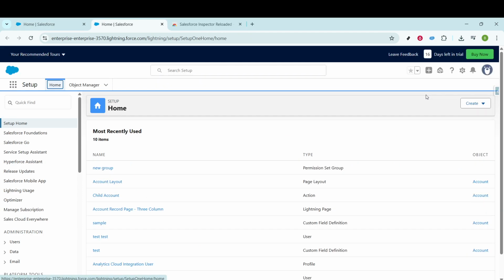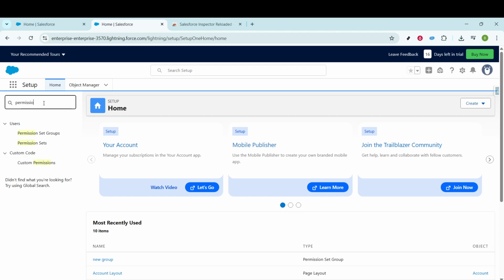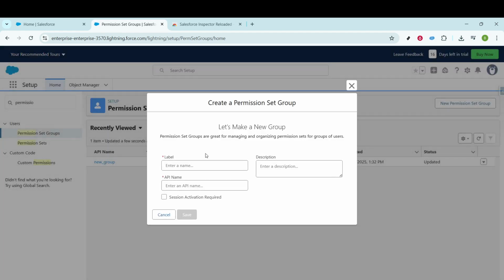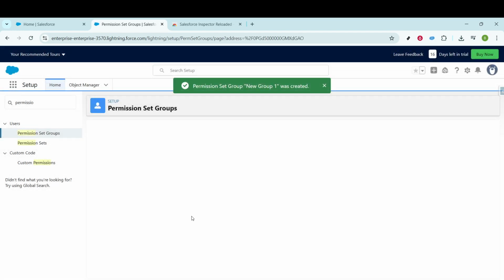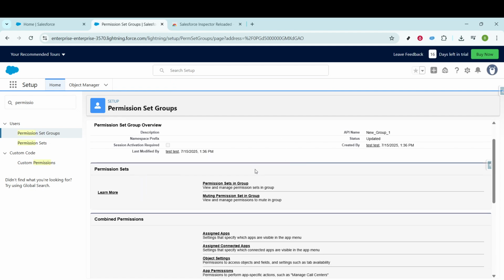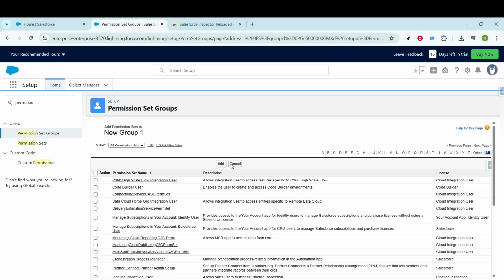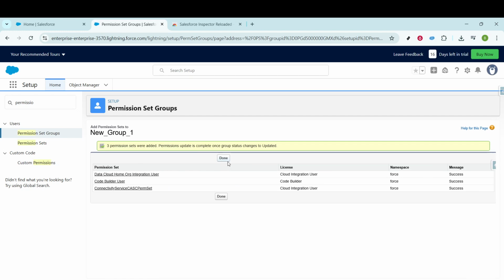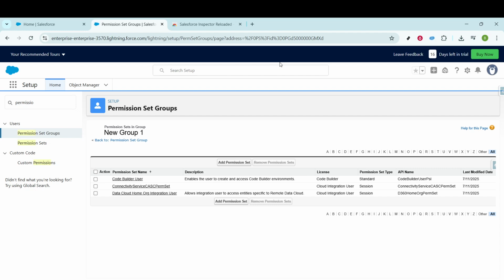How To Create Permission Set Groups in Salesforce [2026 Full Guide]